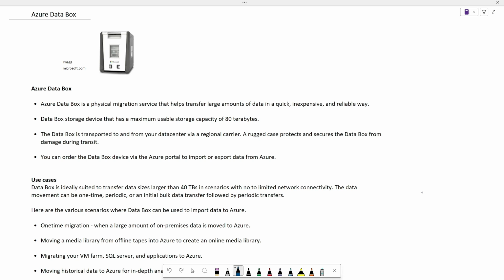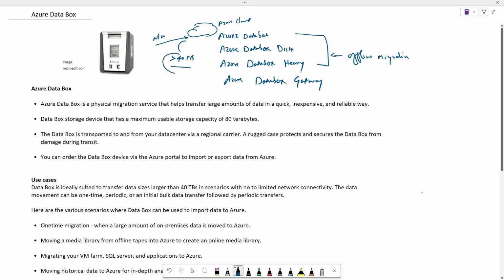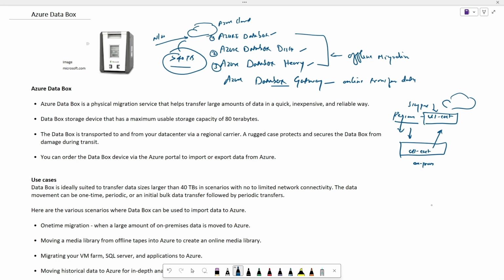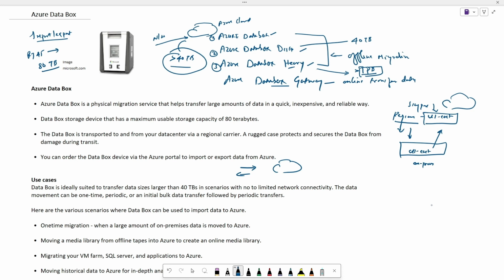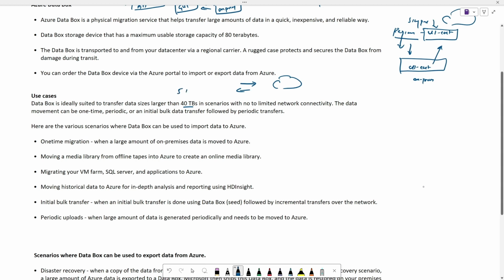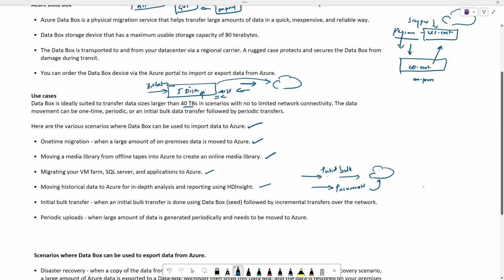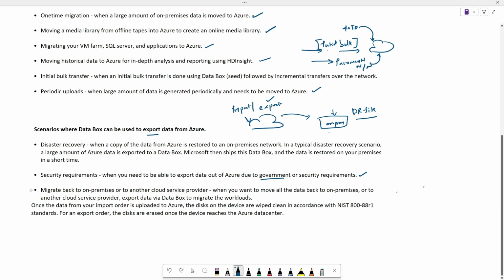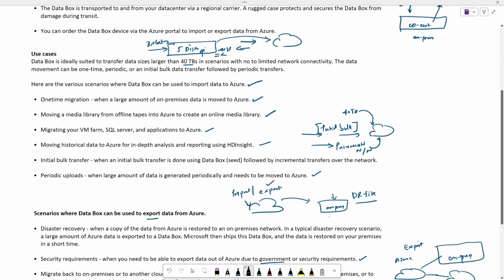Azure Data Box | Data Transfer and Storage! | CH-39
Microsoft Certified Azure Fundamentals | AZ-900 | AZ900 | AZ900 |"Unleashing the Power of Azure Data Box | Data Transfer and Storage!"

Azure Data Box, a powerful data transfer solution offered by Microsoft Azure. Discover how this innovative tool enables seamless and secure transfer of large amounts of data to and from the cloud. We explore its features, benefits, and use cases, providing valuable insights for businesses and individuals looking to optimize their data transfer processes.

az 900
az-900 exam
az-900 course
azure tutorial
az-900 certification